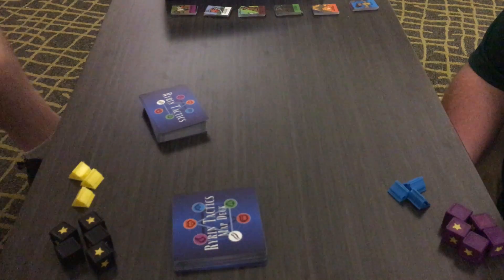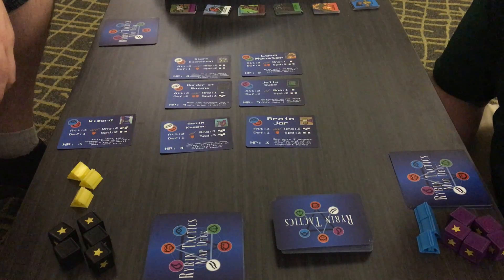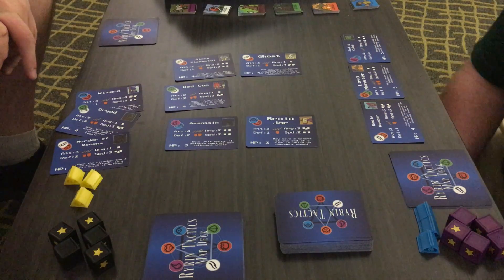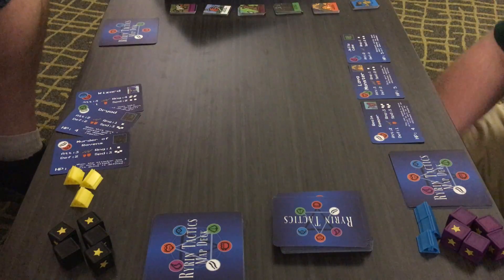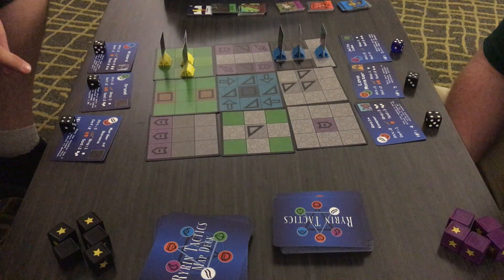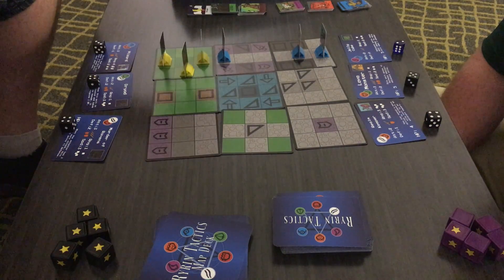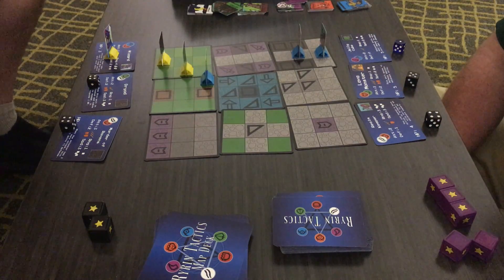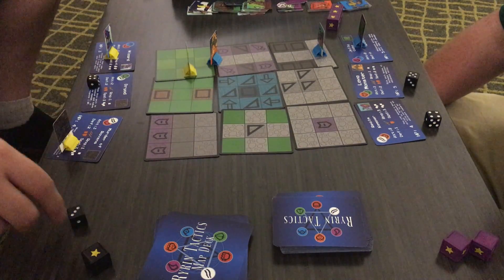Ryring Tactics Gameplay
A quick gameplay video for Ryrin Tactics.